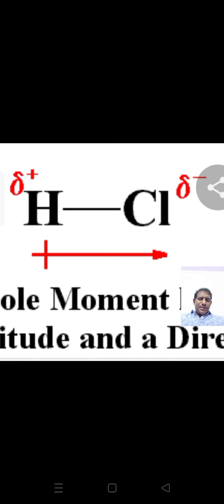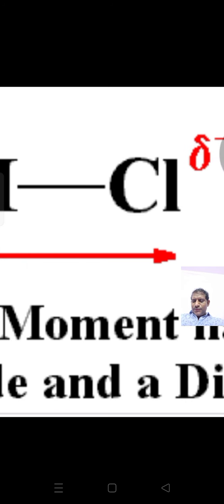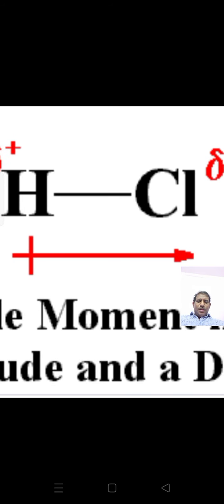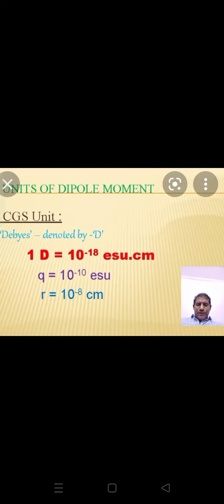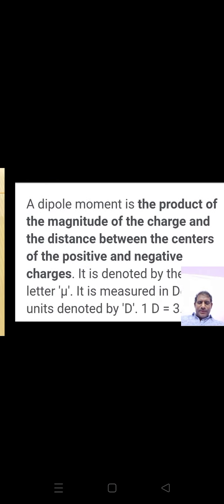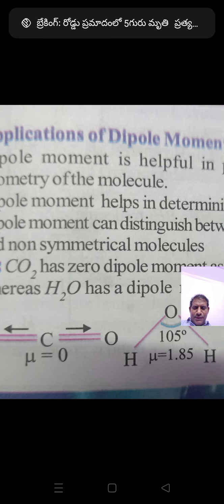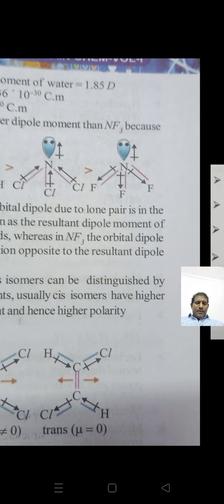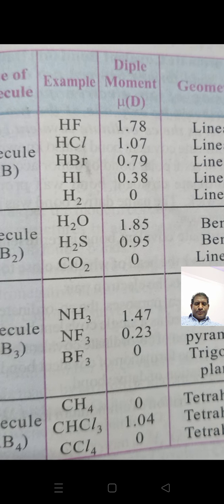Dipole moment and its Applications 💐💐💐✍️